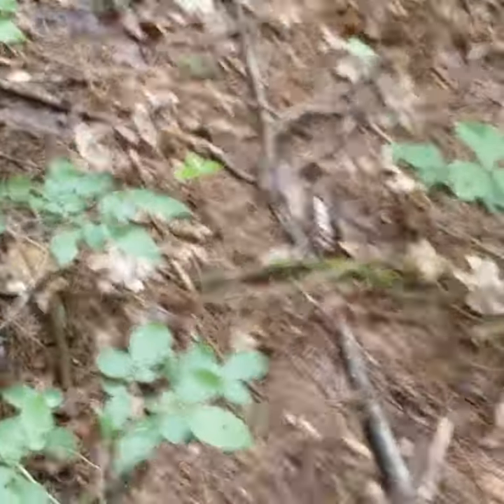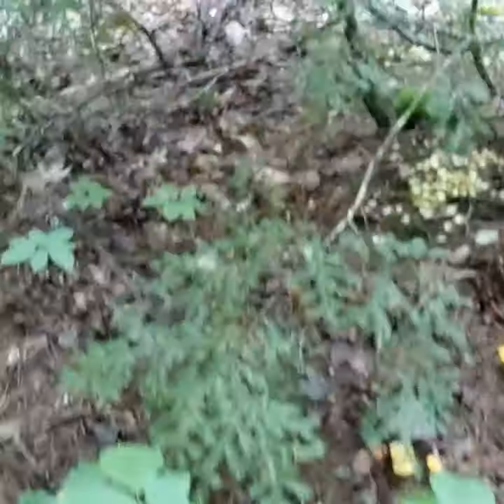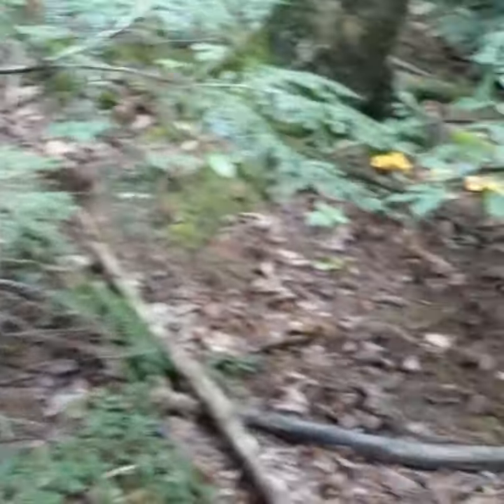MASTER FORAGER! 1000 POUNDS OF CHANTERELLES! THE MOTHERLOAD!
The Motherload! Foraging chanterelles.
I think I found the biggest haul ever!